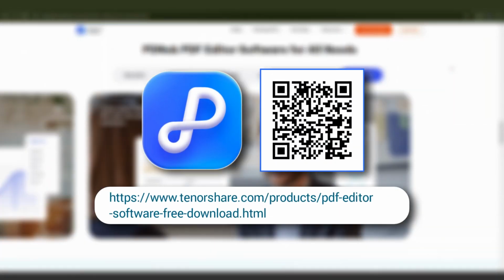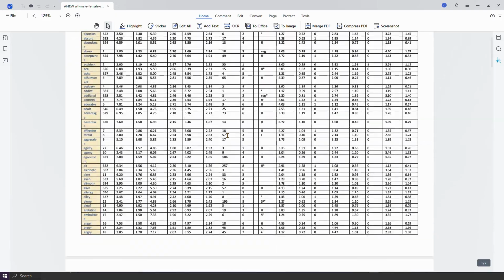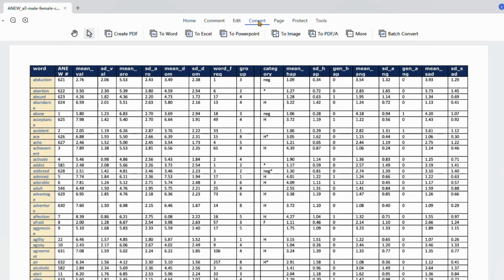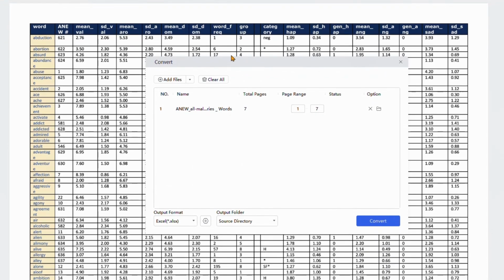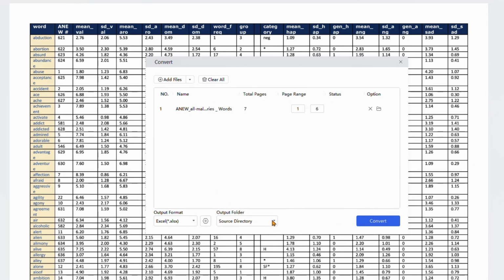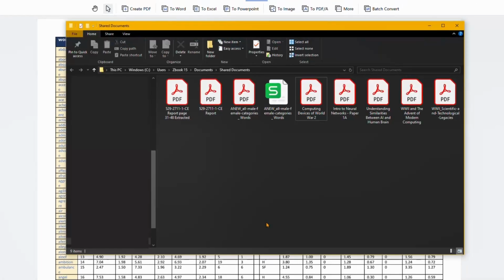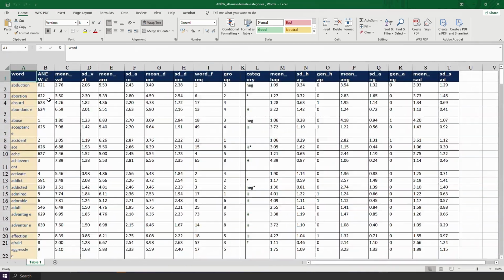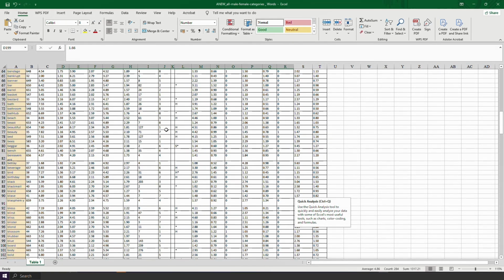Tenorshare PDNob Guide | How to Convert PDF to Excel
Want to convert PDF to Excel effortlessly? In this tutorial, we’ll show you a step-by-step guide on how to accurately convert PDF files to editable Excel spreadsheets without losing formatting. Whether you're handling financial data, reports, or tables, this tool ensures precise and efficient conversion.

✨ Key Features of Tenorshare PDNob:
✅  One-Click PDF to Excel Conversion – Fast and accurate results
✅ Preserves Formatting – No data loss or misalignment
✅  Supports Scanned PDFs – With built-in OCR technology
✅  User-Friendly Interface – Simple and intuitive for all users

💡 Try Tenorshare PDNob today and streamline your workflow!

⏱ *TIMESTAMP*
00:00 Introduction
00:47 Import Your PDF File for Conversion
01:15 Select Excel as Output Format
02:06 Start the Conversion and Save the Excel File
02:36 Conclusion

💡 Text guide here:
Step 1: Import Your PDF File
Open Tenorshare PDNob, and click on the "Open PDF" tab to upload the PDF file you want to convert.
Step 2: Choose Conversion Settings
Click the "Convert" tab and select “To Excel” as the output format.
Step 3: Start the Conversion
Click the "Convert" button to begin processing your PDF file into an editable Excel spreadsheet.
Step 4: Save and Use Your Excel File
Once the conversion is complete, download and save the converted Excel file to your computer for further editing.